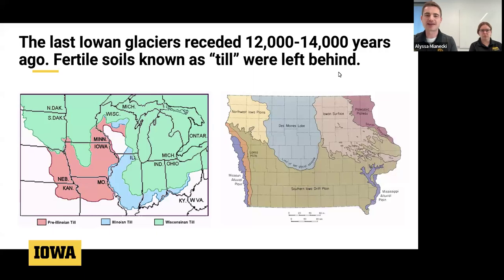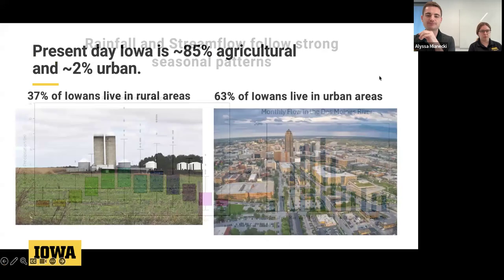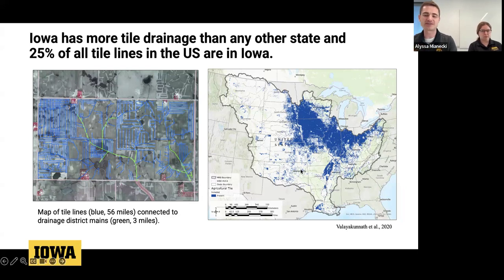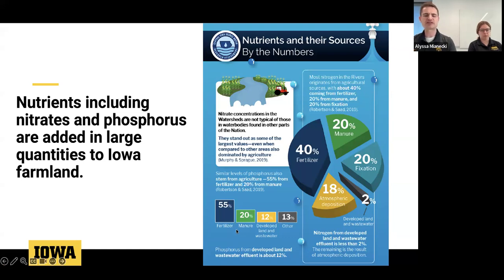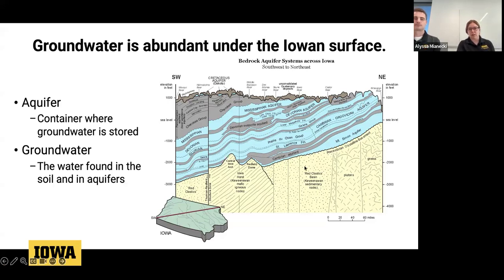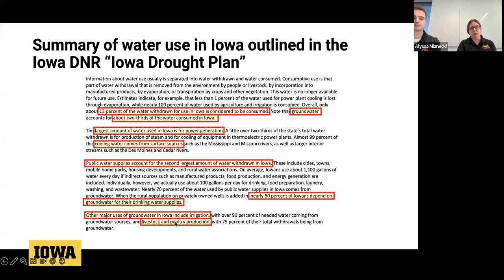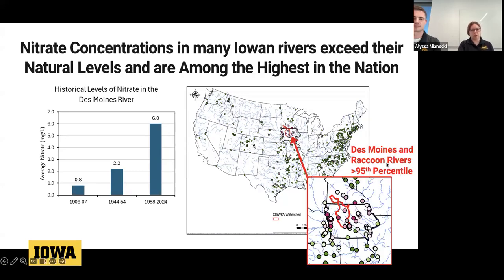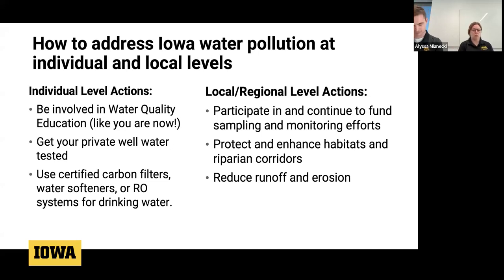Earth Day - Iowa Water 101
April 22, 2026 - University of Iowa researchers Dr. Alyssa Mianecki and Dr. Elliot Anderson delivered a fantastic presentation that gives us an overview of water in Iowa – past to present.

To really understand the water crisis in Iowa we have to understand our water story, which includes: Water quantity (how much water do we have) and water quality (what’s the condition of the water we have). Many people in Iowa are very aware of our water quality issues, but may be less aware of quantity concerns. In this Iowa Water 101, you'll start to learn about both and how they’re often very intertwined.

In this presentation we covered:
• Overview of Iowa’s Landscape and Climate
• Historical Shifts in Land Use and Farm Practices
• Water Use in Iowa
• Pollution Sources & Health Impacts
• Q & A

The recording is only missing one line from the start presentation. Dr. Anderson started by saying something to the effect of, "an advisor once told me to understand anything you should start at the beginning, so in Iowa we'll start by talking about the glaciers."

Expert guests:
-Dr. Alyssa Mianecki, is a researcher with the University of Iowa Center for Health Effects of Environmental Contamination (CHEEC)